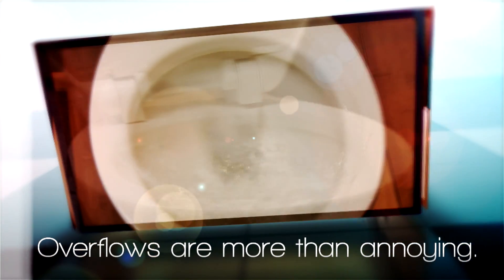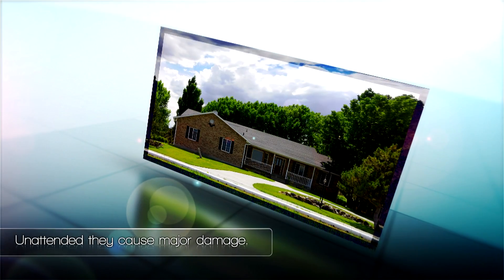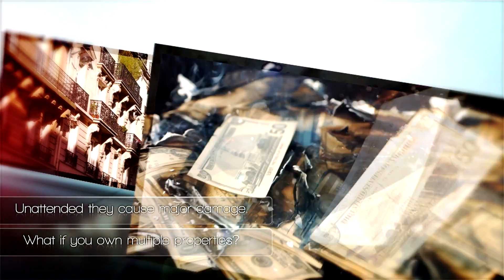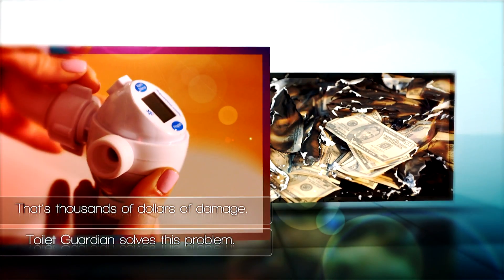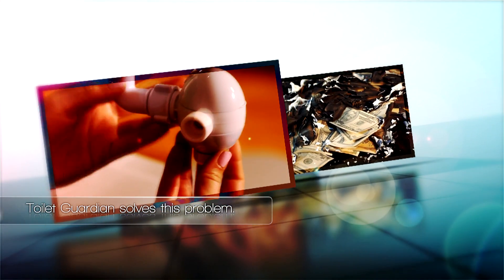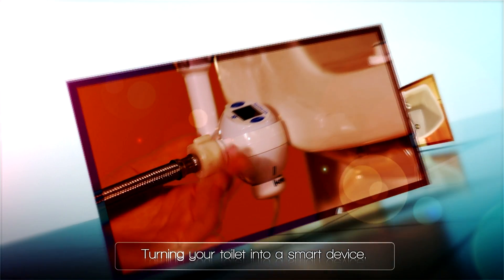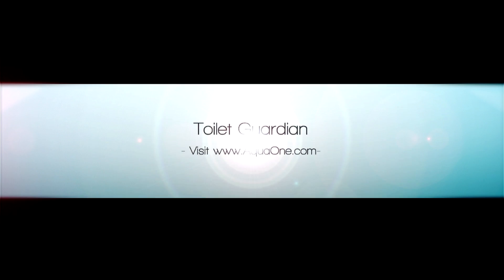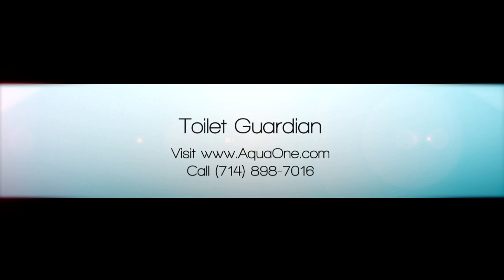Toilet Guardian, Eco-Smart Valve Saves Water, Saves Money & Eliminates Overflows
The Toilet Guardian is the third generation of electronic water valves that reads the changing water levels in the tank and bowl and shuts off the water when a problem is detected. It fits any tank type toilet (including pressure assisted) and it only take minutes to install !  Read More or go right to our Testimonials page. Features include ceramic disc valve with over 500, 000 life cycles.

Reduce your monthly water bill up to 20% per month...EVERY MONTH !

Eliminate water loss from stuck open flappers.
Eliminate water loss from leaky fill valves.
Eliminate water loss from leaky flappers.
SPECIAL BONUS:  Eliminate Toilet Overflows FOREVER.

NO water hits the floor, no water gets wasted.
Your water bill comes down.
No other valve offers you complete protection.
No other valve offers you complete peace of mind.

The Toilet Guardian is perfect for industrial applications, apartment  buildings, etc.

We are seeking distributors.